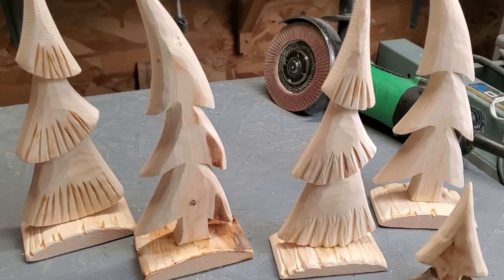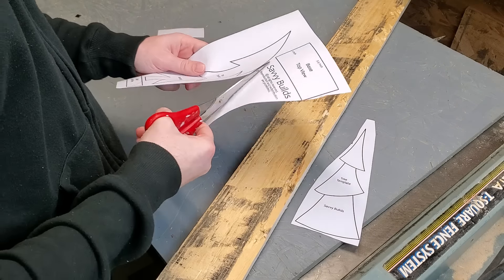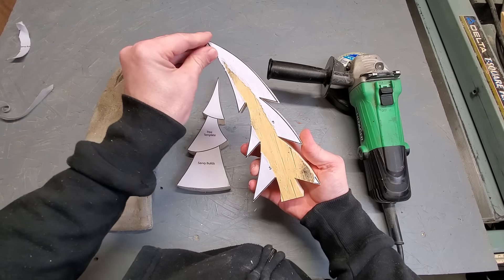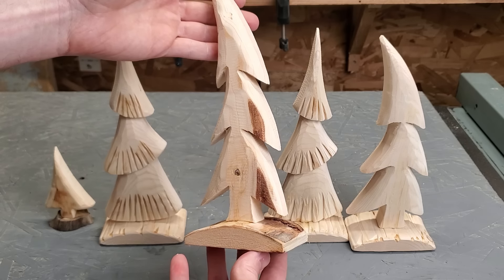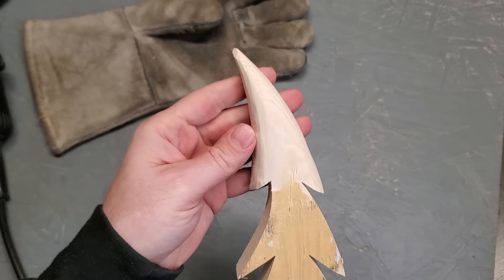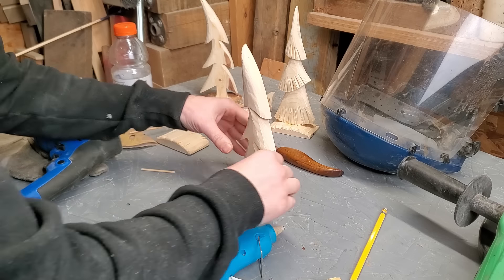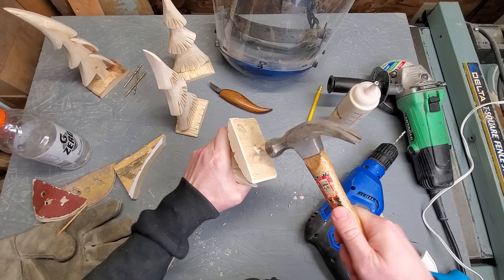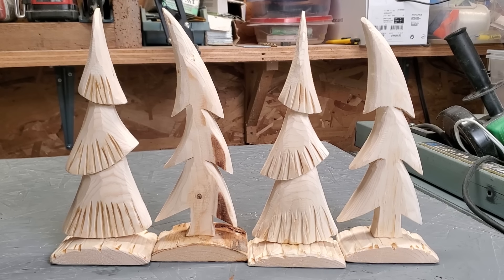Wooden Christmas Trees - Easy Pallet Wood Project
Finally! A new design for wooden Christmas trees. I was tired of seeing the same old wooden tree videos, year after year, so I decided to design my own. I wanted something different but also beginner friendly so I pulled out the angle grinder and started experimenting. I really like how they turned out and the fact that I can use pallet wood or scrap wood is a bonus.